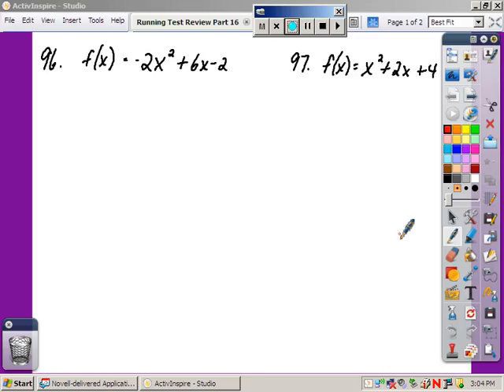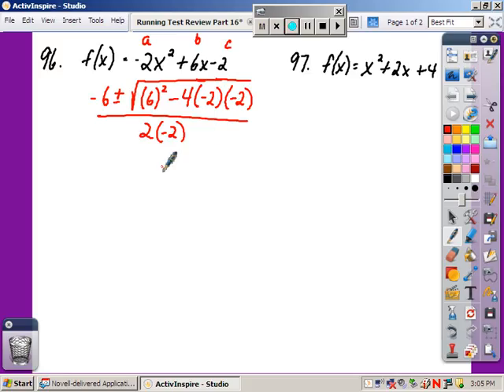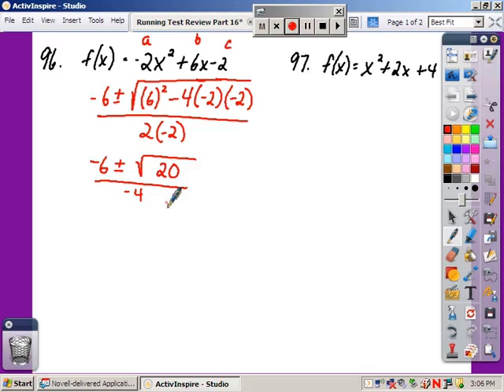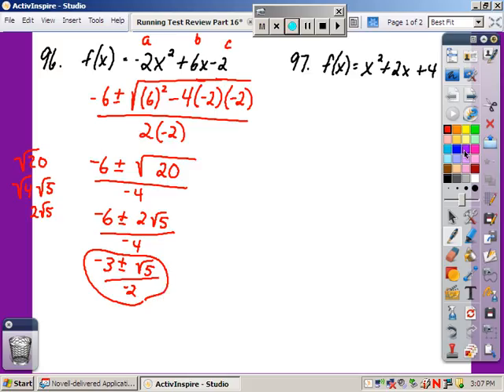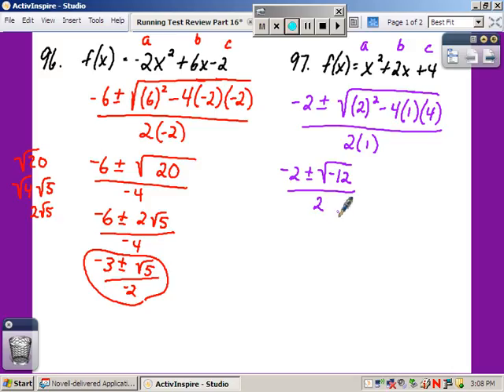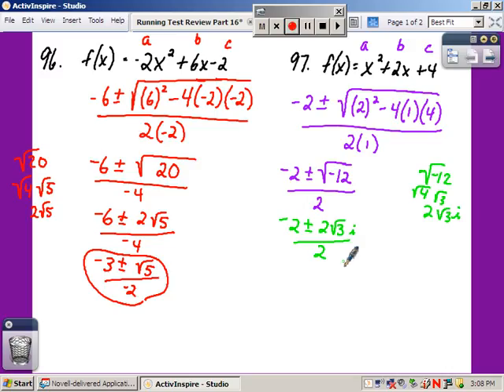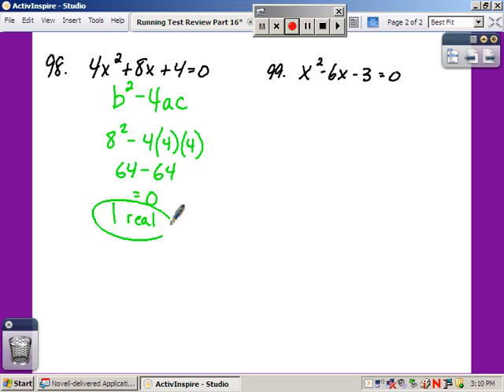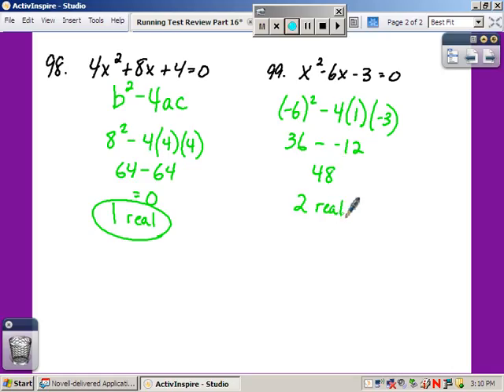Running Test Review Part 16